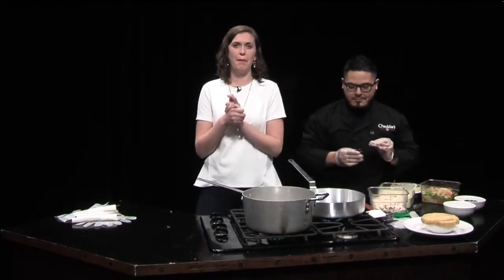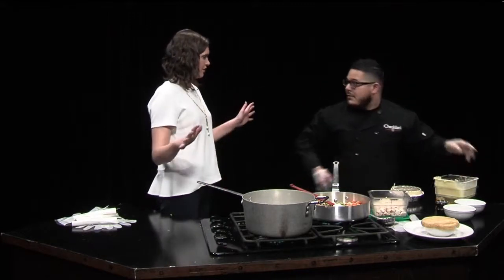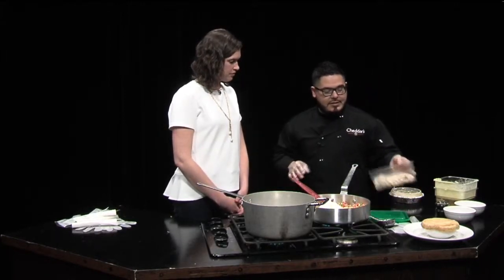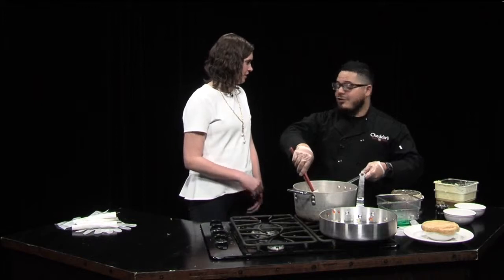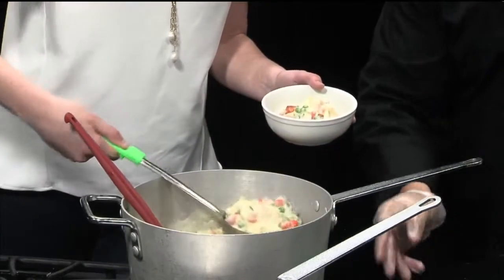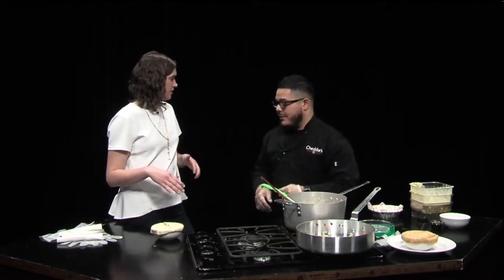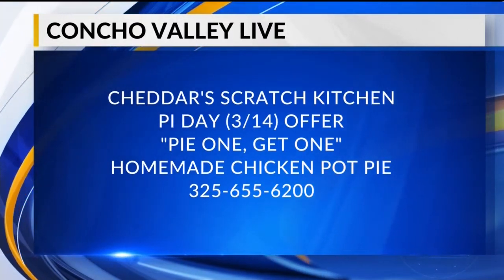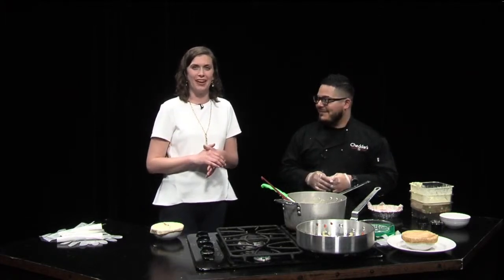Cheddar's Shows us How to Make Chicken Pot Pie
Pi Day